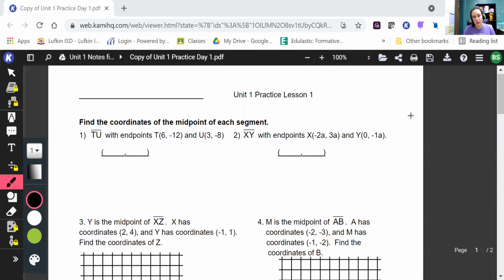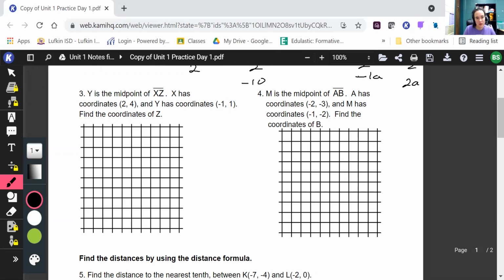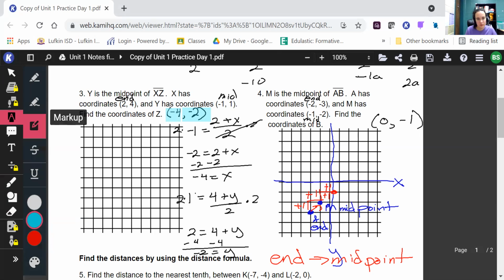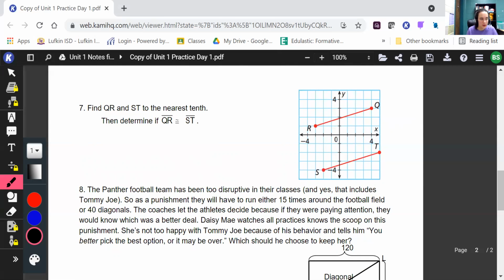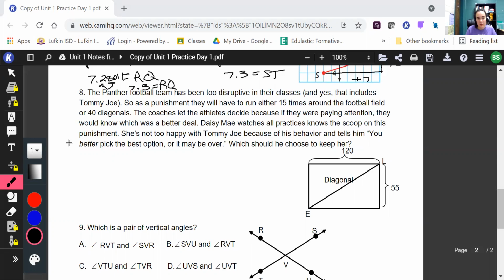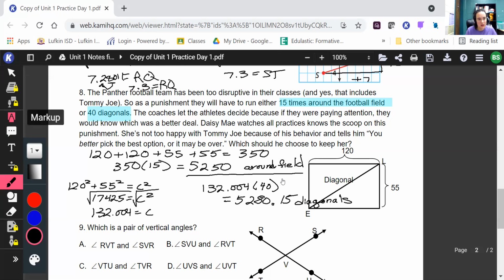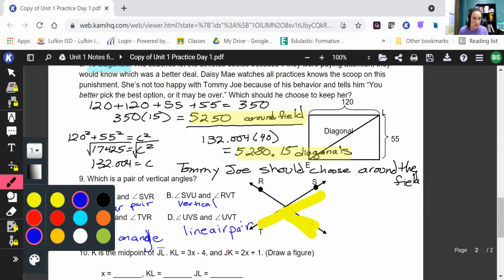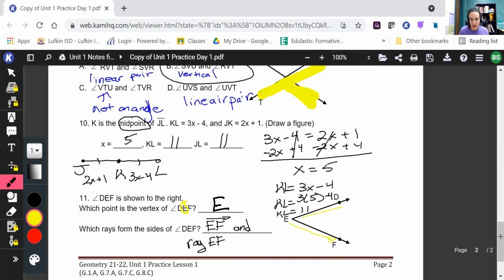Unit 1 Practice Day Midpoint and Distance